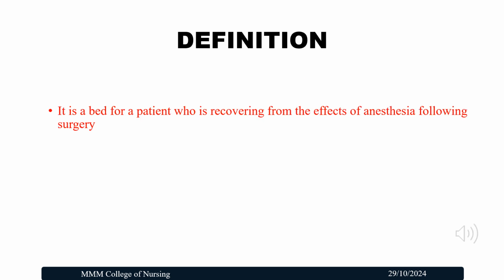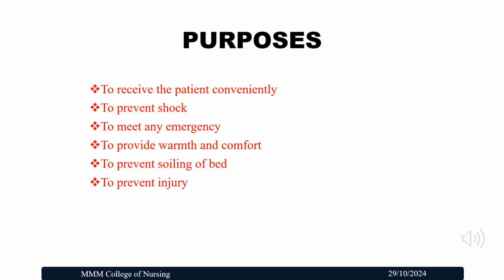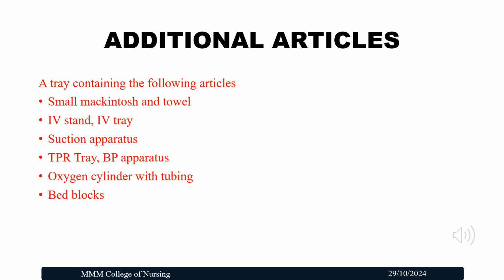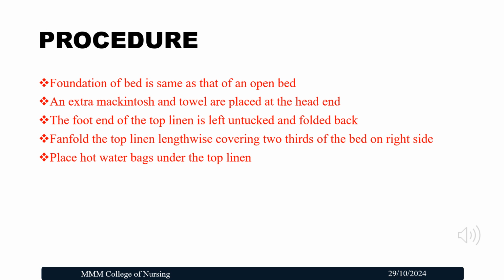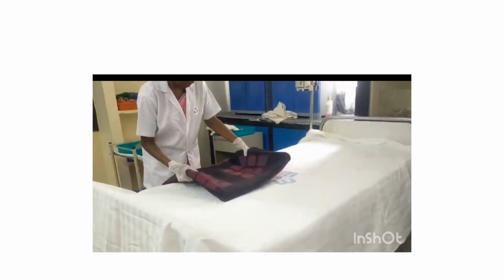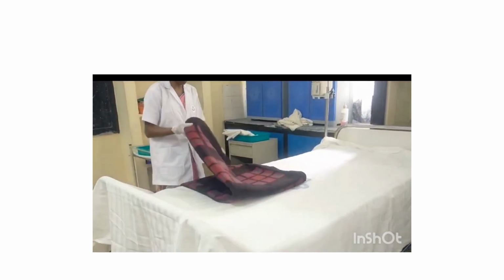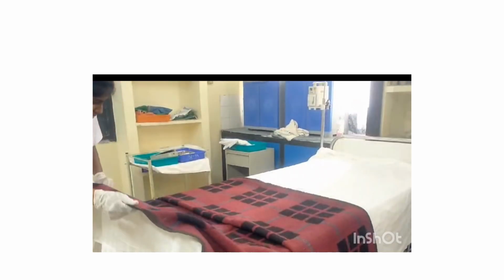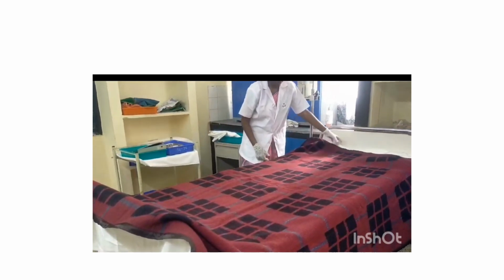POST OPERATIVE BED